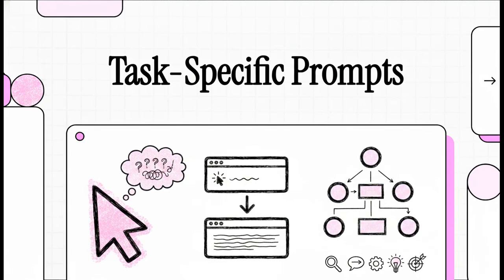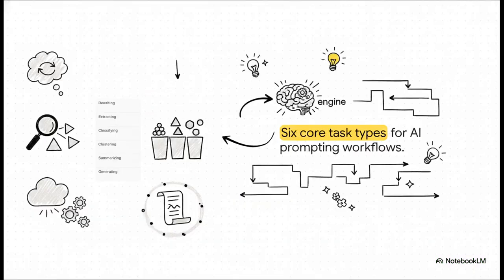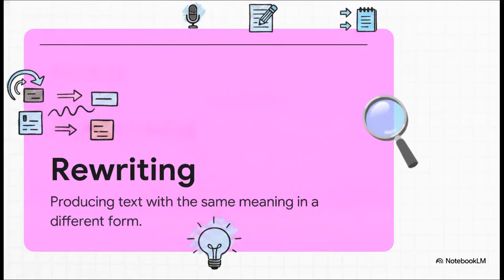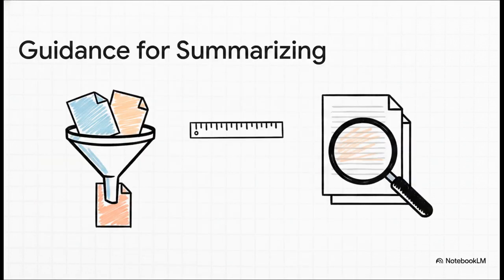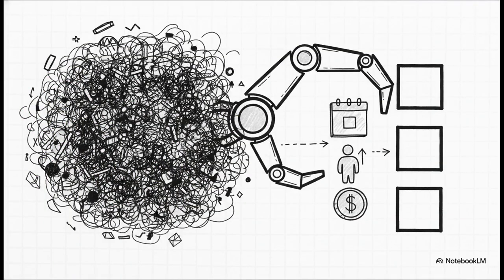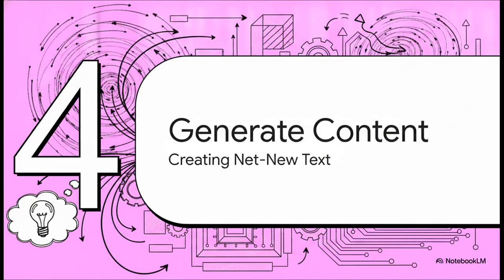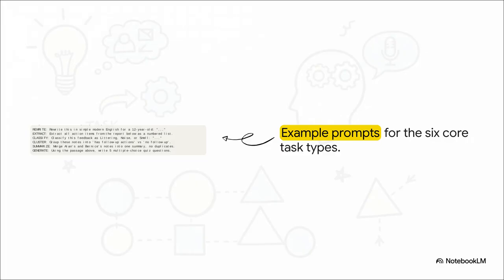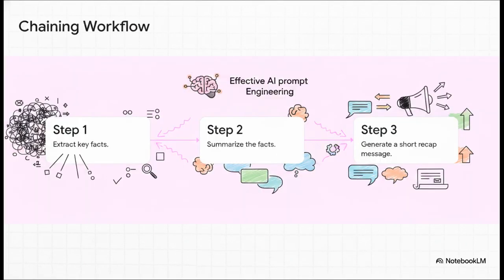6. 6 Prompt Engineering Patterns Every AI User Must Know (2026)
🚀 **Did you know that almost every AI task can be broken down into just six core prompting patterns?**

Whether you're using **ChatGPT, Claude, Gemini, DeepSeek, Grok, or any Large Language Model (LLM)**, mastering these six patterns will dramatically improve your AI results.

Instead of memorizing hundreds of prompt templates, you'll learn the **fundamental prompting frameworks** that power content creation, AI agents, automation, coding assistants, business workflows, and enterprise AI applications.

### 🔥 In this video, you'll learn:

✅ The 6 core Prompt Engineering patterns
✅ Pattern #1 – Rewriting
✅ Pattern #2 – Extracting
✅ Pattern #3 – Classifying
✅ Pattern #4 – Clustering
✅ Pattern #5 – Summarizing
✅ Pattern #6 – Generating
✅ When to use each prompting pattern
✅ How to chain multiple prompts together
✅ Building multi-step AI workflows
✅ Reducing hallucinations and improving accuracy

📄 Rewriting documents professionally

📊 Extracting structured data

🏷️ Classifying text automatically

🧩 Grouping similar information with clustering

📚 Creating high-quality summaries

✍️ Generating blogs, code, emails, reports, and content

⚙️ Combining multiple patterns into intelligent AI pipelines

### 🌍 Real-world applications

🤖 AI Agents

💻 AI Coding

📑 Document Processing

📚 Research Automation

🧾 Invoice Extraction

🏢 Enterprise AI

📈 Business Intelligence

📊 Data Analysis

📄 Content Creation

### 💡 Why these six patterns matter

Instead of treating AI as a chatbot, you'll learn how to think like an AI engineer—breaking complex problems into reusable prompting patterns that improve consistency, reduce hallucinations, and create scalable automation workflows.

These six prompting techniques form the foundation of modern Prompt Engineering and are used across enterprise AI, autonomous agents, and production LLM applications.

### 👨‍💻 Perfect for

• AI Engineers
• Prompt Engineers
• Software Developers
• Machine Learning Engineers
• Product Managers
• Data Scientists
• Business Analysts

Whether you're building AI agents, chatbots, enterprise copilots, document intelligence systems, or simply want better ChatGPT responses, these six prompting patterns will become your go-to toolkit for solving almost any AI task.